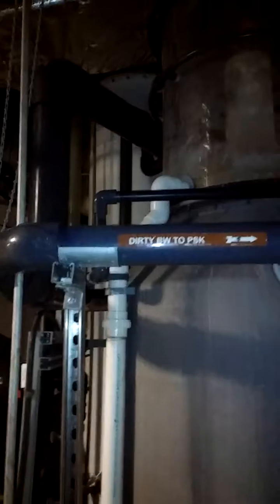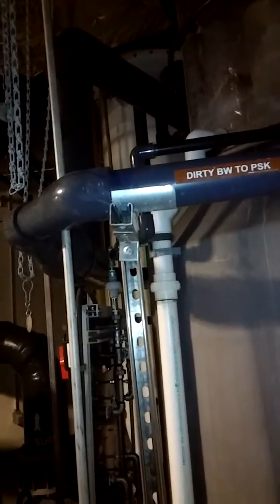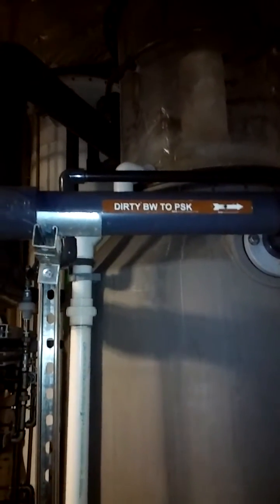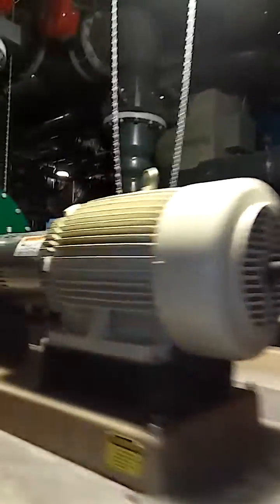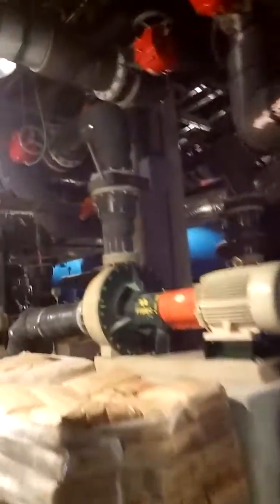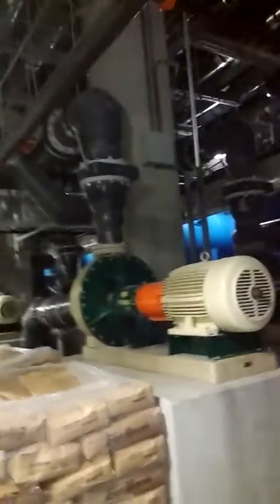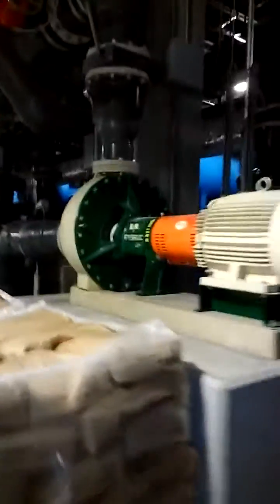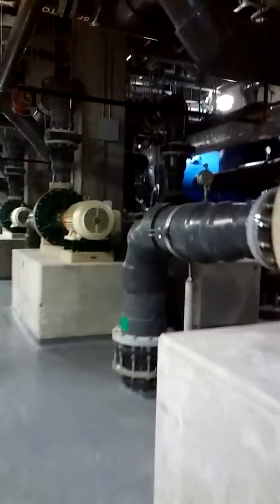Life support for Georgia Aquarium 6.5 million gall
Massive filtration system Georgia Aquarium